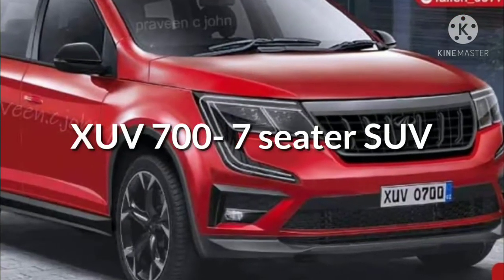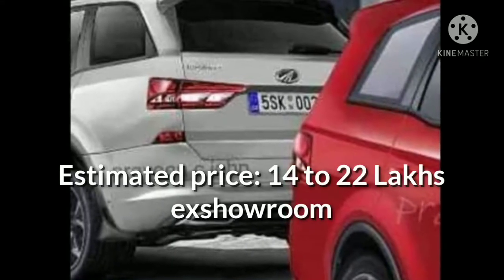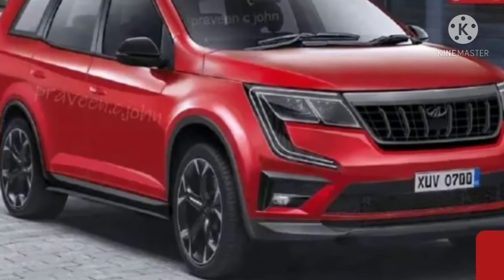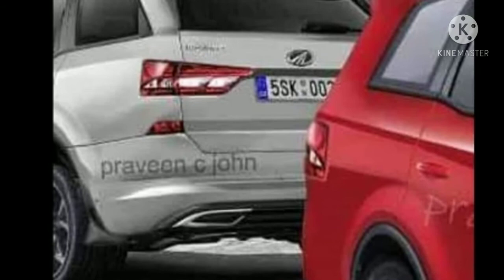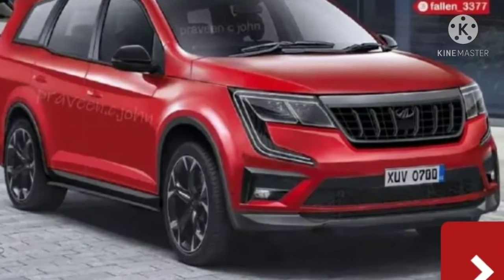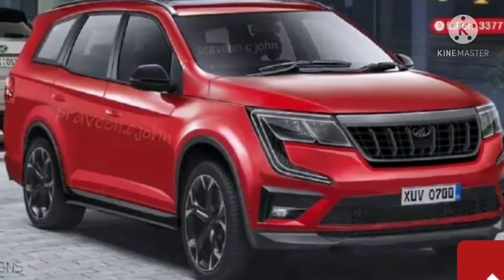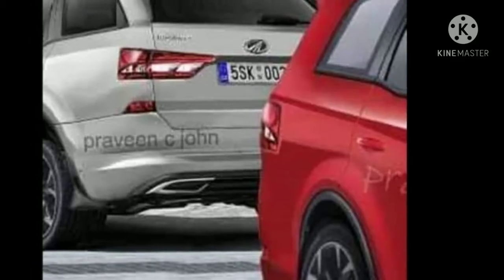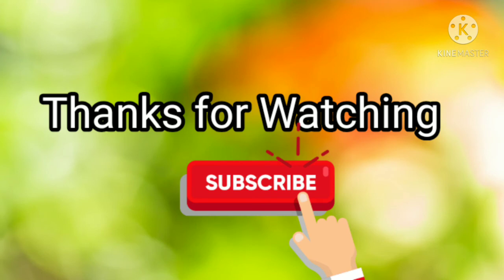2021 Mahindra XUV700 - Upcoming 7 Seater SUV |Rivals Hyundai Alcazar, MG Hector Plus and Tata Safari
2021 Mahindra XUV700 - Upcoming 7 Seater SUV |Rivals Hyundai Alcazar, MG Hector Plus and Tata Safari